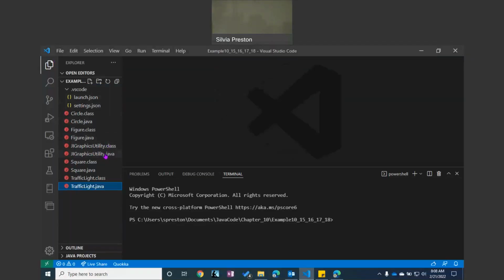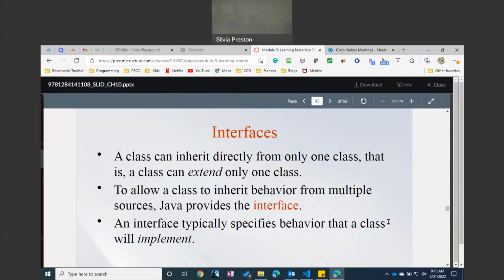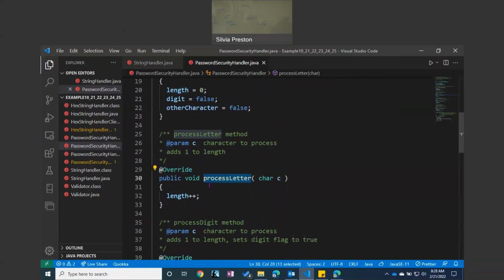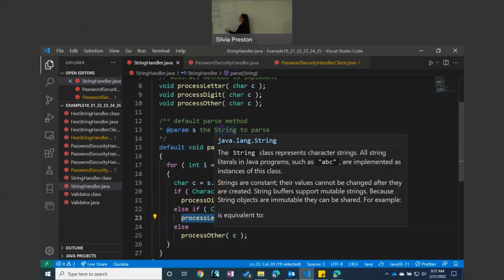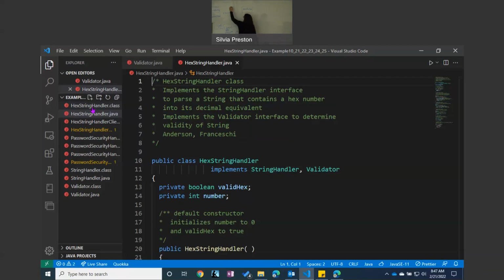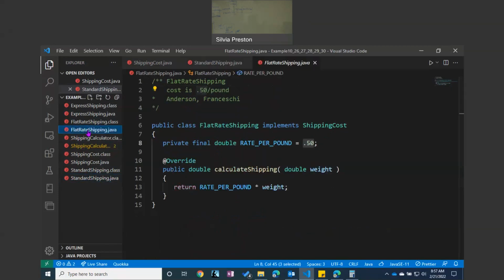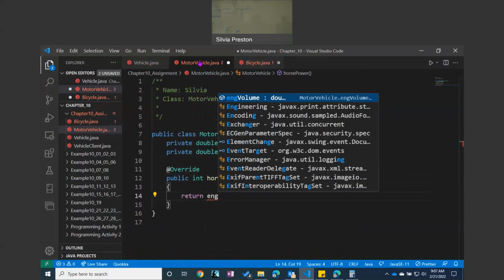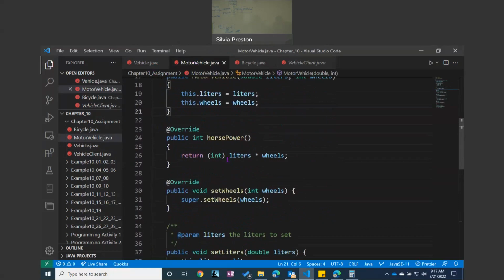Java II Programming MW 800 am 20220221 1408 1